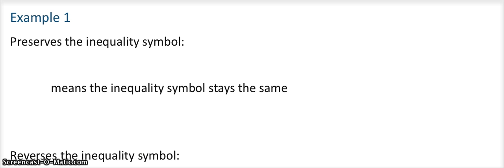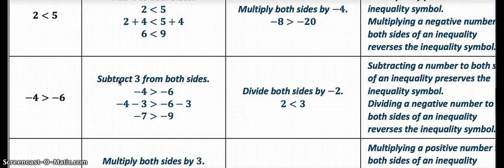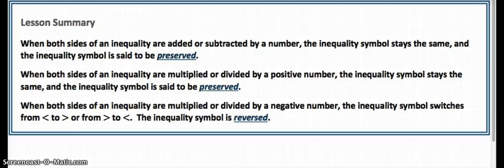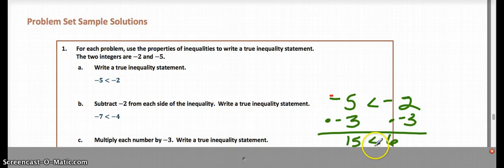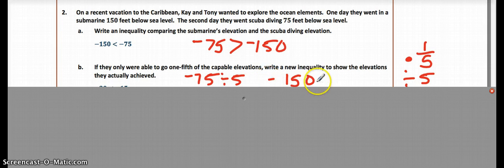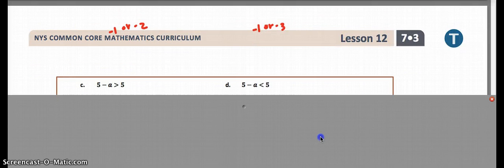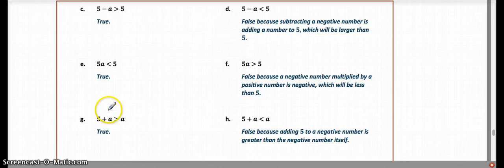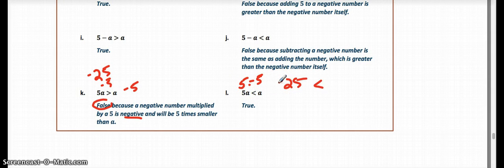Lesson 5 Video